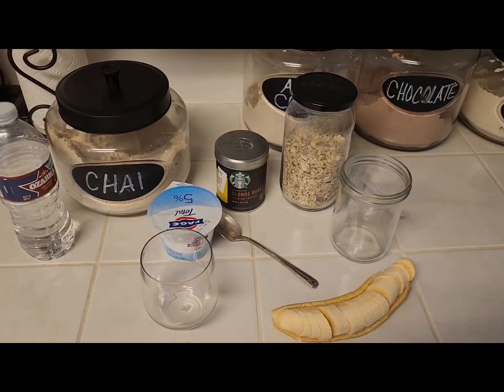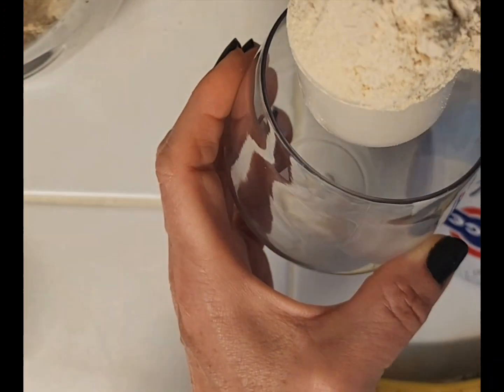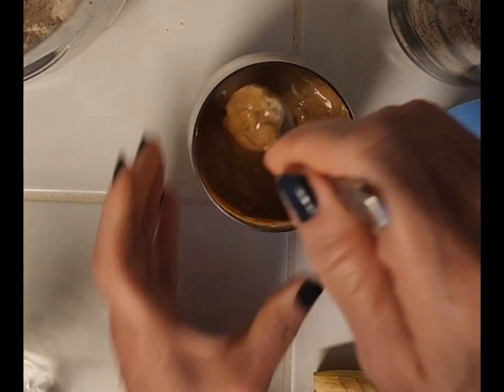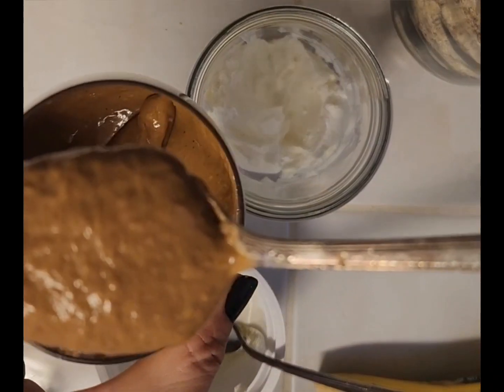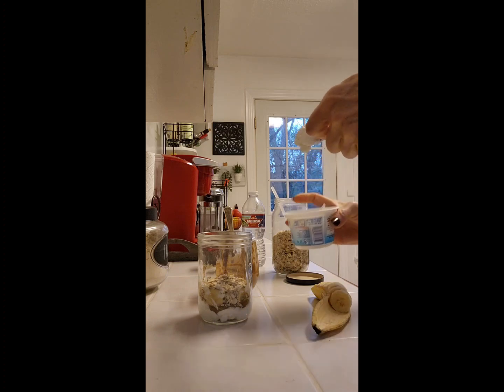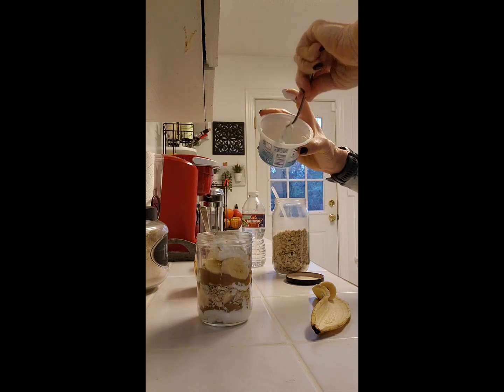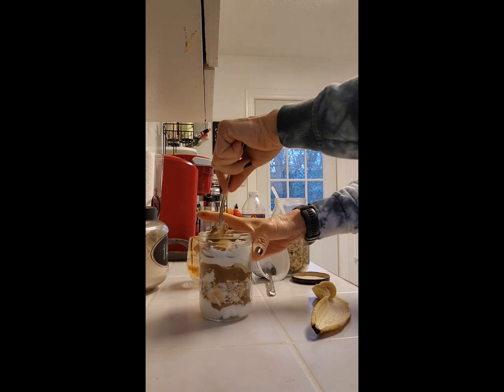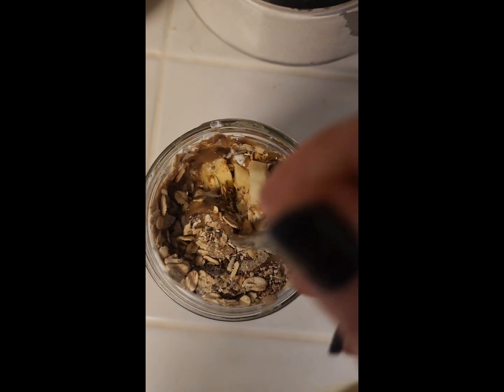Breakfast today, Coffee Chai yogurt Parfait with Banana and Musilli. Yum! *Subscribe*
Breakfast today,  Coffee Chai yogurt Parfait with Banana and Musilli. Yum! Follow along to see how to make this delicious and nutritious dish.

Hey, get $15 off your first order at Ka'Chava